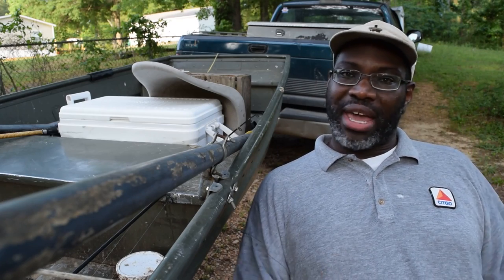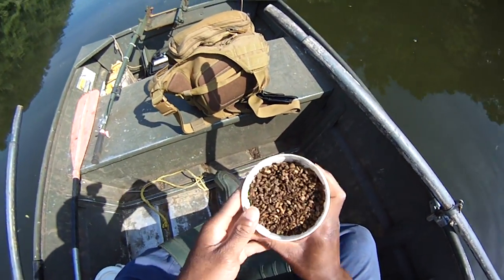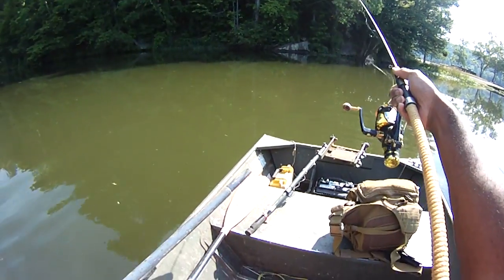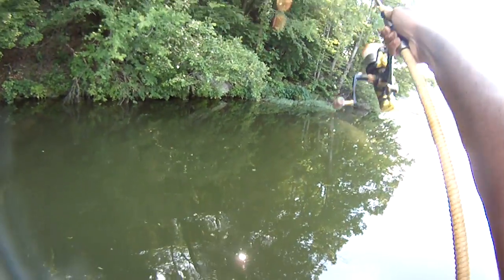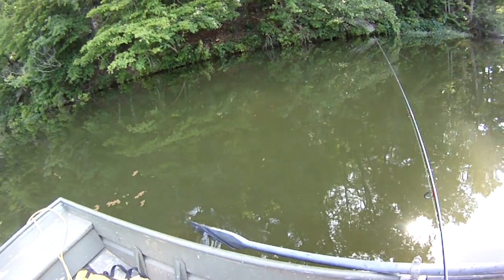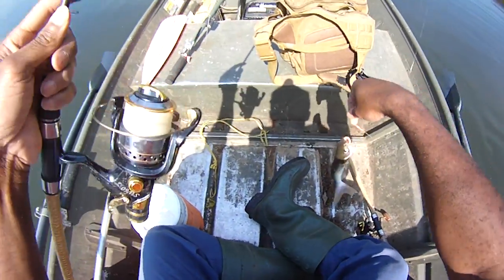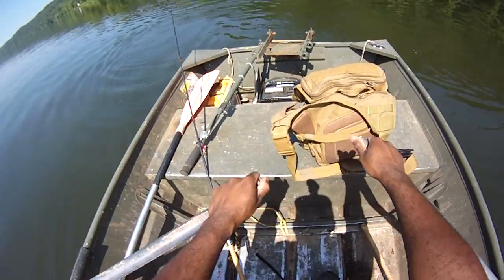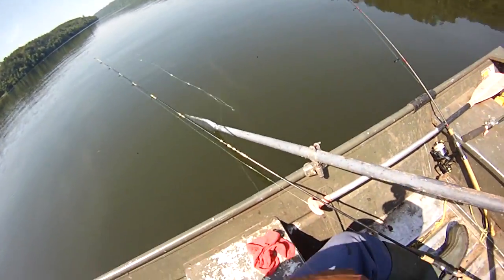Bait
Time to catch catfish bait. The main target: bluegill.

BWL, vid. Bait

Check your regs. It's okay to use bluegill in Alabama as long as you keep to the creel limits. Hard to beat bluegill for catfish bait.